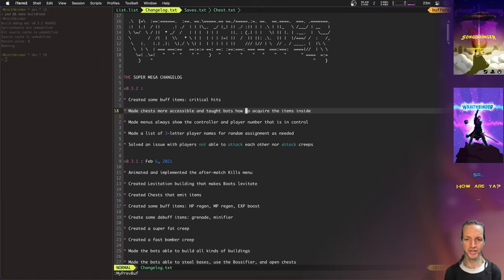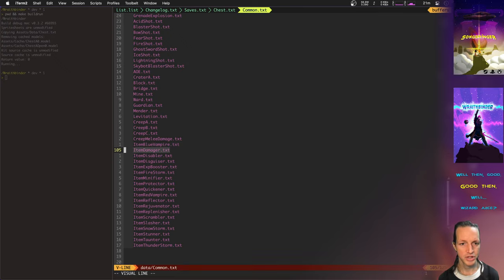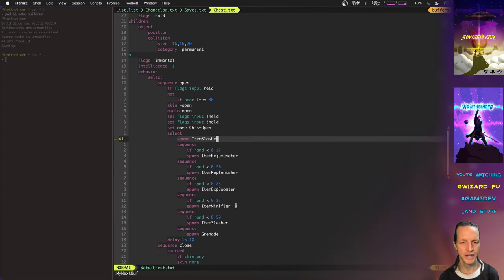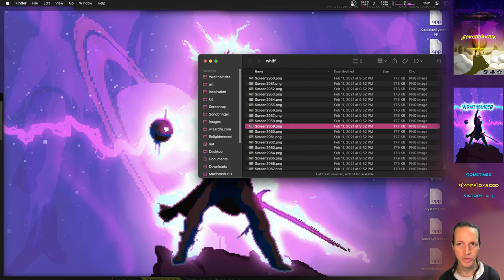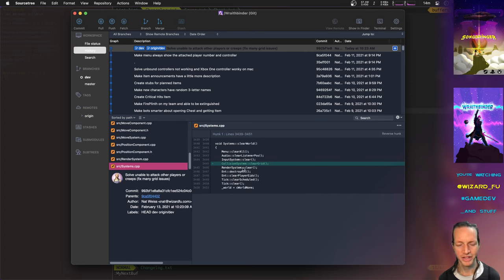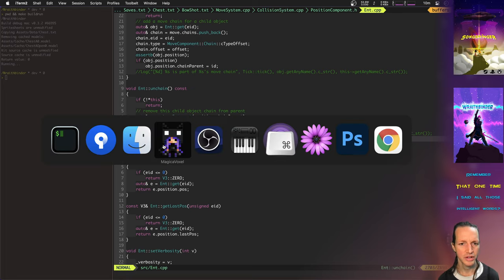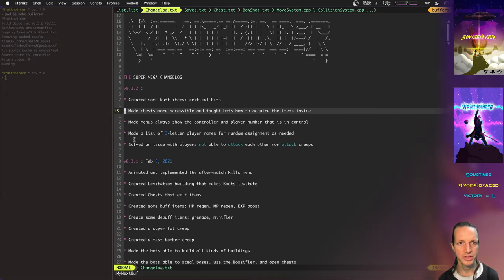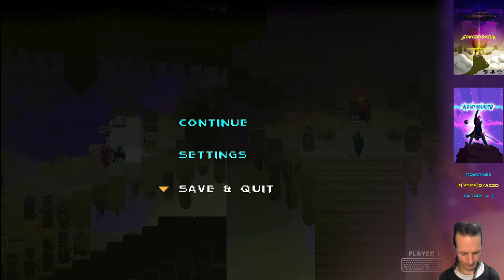Slasher Buff - Wraithbinder Dev Ep170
Developing the multiplayer Songbringer spinoff game Wraithbinder. Today: creating the Slasher buff item.